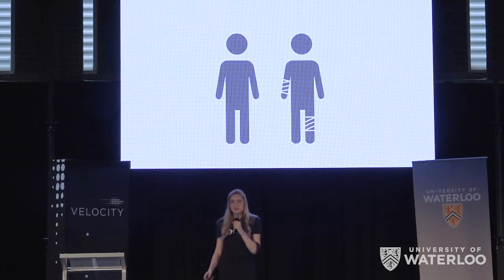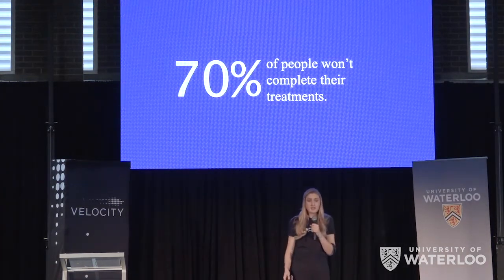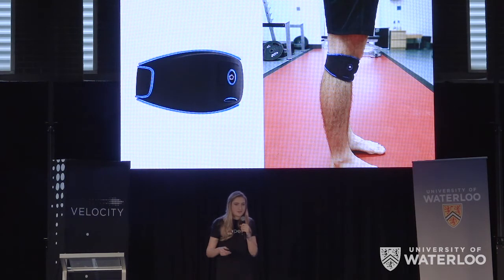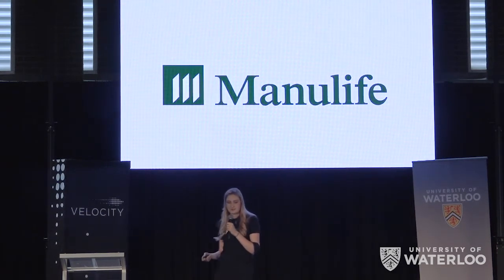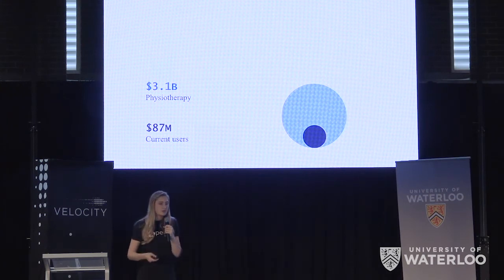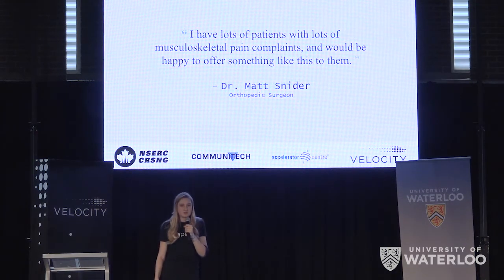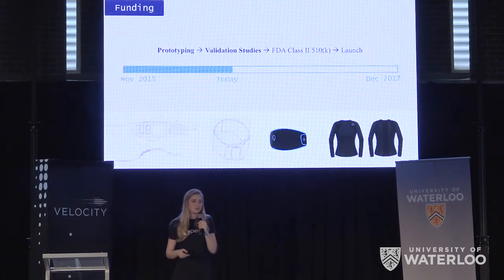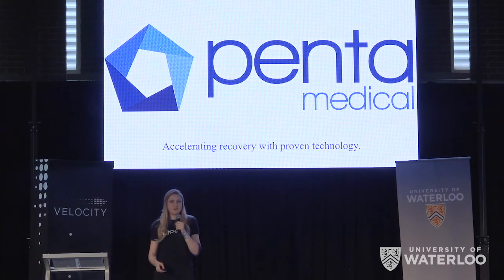Penta Medical - Velocity Fund Finals $25K Fall 2016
VELOCITY FUND $25K WINNER & VELOCITY FUND $10K WINNER

Penta Medical is building wearables that integrate physiotherapy into your everyday life.